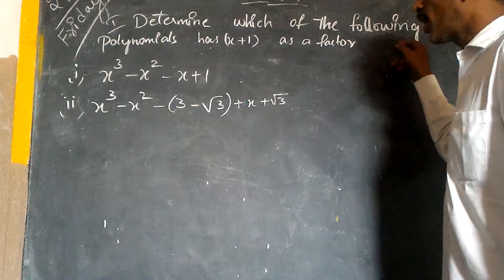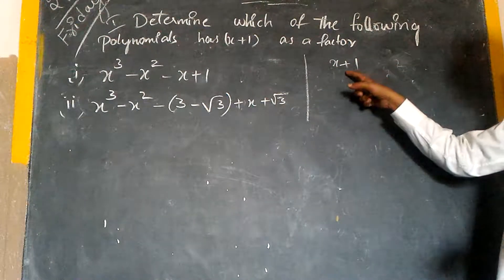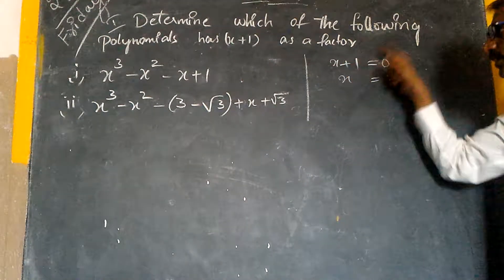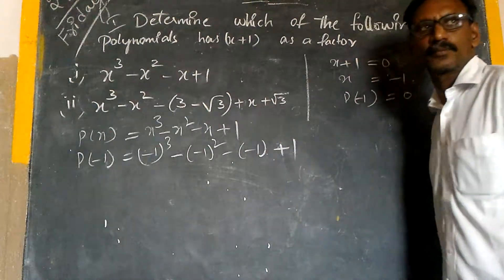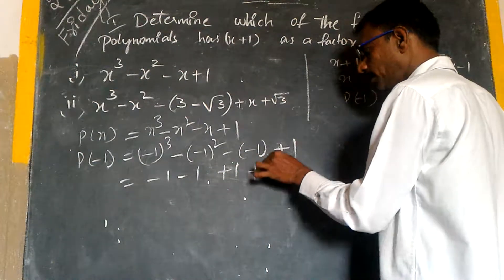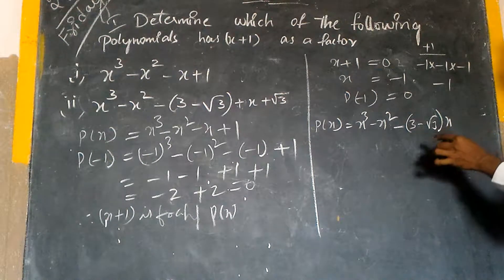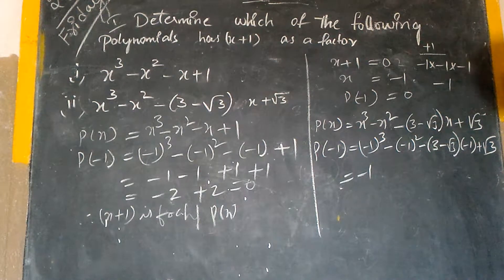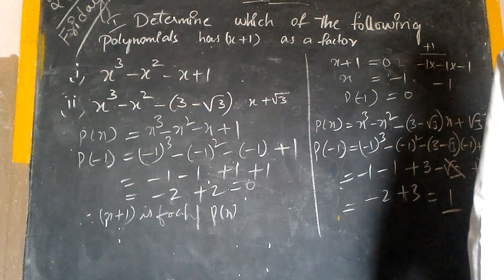Class 9 polynomials State and Cbse and State syllabus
1.Determine which of the following
 polynomials has (x + 1) as a factor
𝑥^3−𝑥^2−x+1
𝑥^3−𝑥^2−(3−√3)x+√3